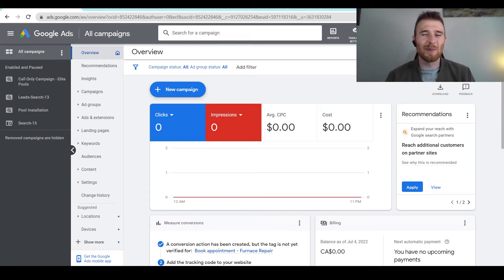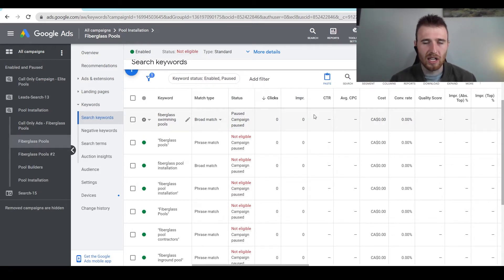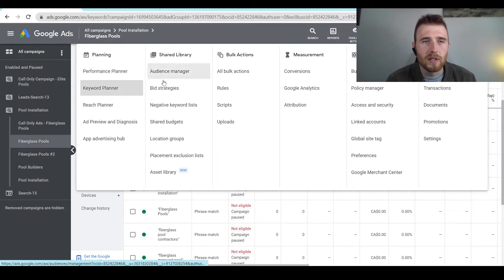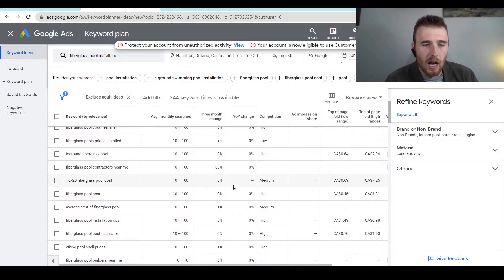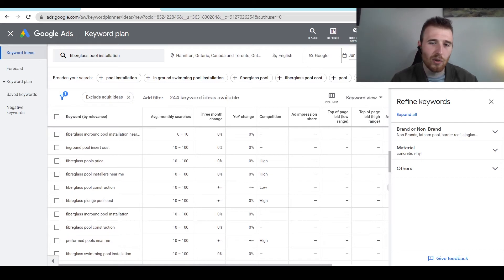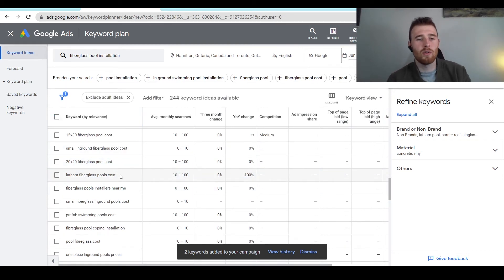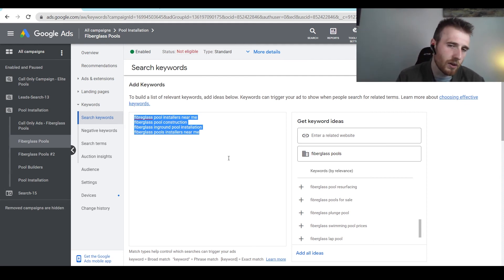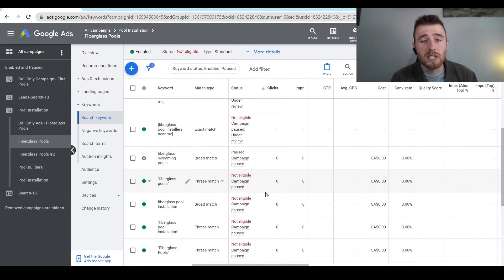How To Add Keywords In Google Ads - Find And Add Profitable Keywords (2022)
In this video on how to add keywords in google ads l will explain how to find and add profitable keywords in google ads in 2022.

0:00 Intro
0:09 Why Add Keywords
1:05 Types Of Keywords
2:50 Finding Keywords
6:08 Adding Keywords
6:22 2nd Way Of Adding Keywords
7:25 How Many Keywords?
9:08 Time Saving Tool
9:48 Adding Different Types Of Keywords

Words or phrases describing your product or service that you choose to help determine when and where your ad can appear.

The keywords you choose are used to show your ads to people. Select high-quality, relevant keywords for your ad campaign to help you reach only the most interested people, who are more likely to become your customers.

When someone searches on Google, your ad could be eligible to appear based on the similarity of your keywords to the person's search terms, as well as your keyword match types. Keywords are also used to match your ad to sites in the Google Network that are related to your keywords and ads.

A great keyword list can help improve the performance of your ads and help you to avoid higher prices. Poor keywords can ultimately cause you to have higher prices and lower ad position.

You can add match types to your keywords to help control which searches your ad can be matched with.

Broad match type
Broad match is the default match type and the one that reaches the widest audience. When using broad match, your ad is eligible to appear whenever a user’s search query includes any word in your key phrase, in any order, as well as any word that relates to your keyword.

For example, if you use broad match on “luxury car,” your ad might be displayed if a user types “luxury cars,” “fast cars,” or “luxury apartments,” as well as  “expensive vehicles” which doesn’t include any of the terms in your keyword.

Again, since broad match is the default match type, it’s important to be very careful. Broad match keywords are a great way to drive lots of clicks, but advertisers need to keep a close eye on their search query reports to ensure that they’re not paying for irrelevant traffic that doesn’t convert.

You can set up negative keywords to help prevent your ad from showing on searches that aren’t related to your business. For more information on negative keywords, get our free Guide to Controlling Costs with Negative Keywords.

Phrase match type
Phrase match offers some of the versatility of broad match, but with a higher level of control. Your ad will only appear when a user queries your key phrase using your keywords in the exact order you enter them, but there might be other words either before or after that phrase.

In 2019, Google expanded phrase match to include queries containing synonyms, plurals, or close variants of your keyword. So if you are targeting “lawn mowing service” as your key phrase, in addition to showing for lawn mowing service prices, it could now also show for grass cutting services near me. And in addition to showing for seasonal lawn mowing service rates, it could now also show for local lawn cutting services.

Exact match type
Exact match is the most specific and restrictive of the keyword match types. In previous years, with this match type, users would only see your ad when they typed your exact keyword phrase by itself. For example, if your keyword phrase was “black cocktail dress,” your ad would only be eligible to show up when a user searched for “black cocktail dress” (those words in that exact order) and not for “cocktail dress,” “black dress” or “expensive black cocktail dress.”

However, Google has recently made changes to the exact match type so that even when using exact match keywords, your ads might match to searches containing synonyms, plurals, or other variations on your keyword.

Keywords in google ads are very important to ensure account success. This video will walk you through step by step on how to find and add profitable keywords in google ads.